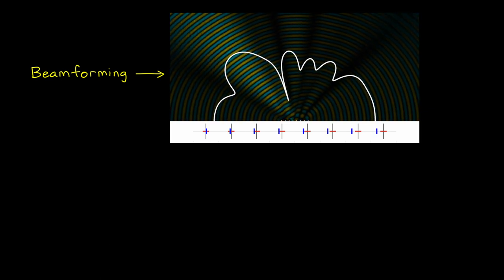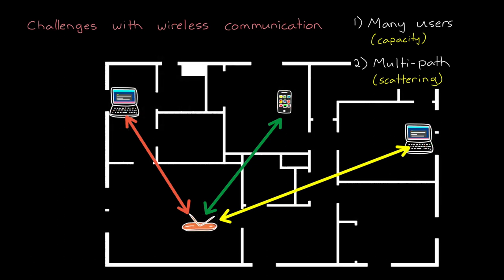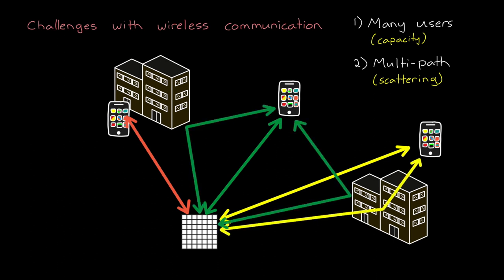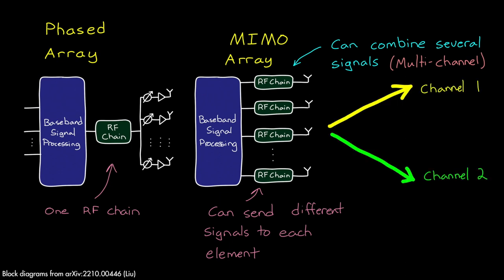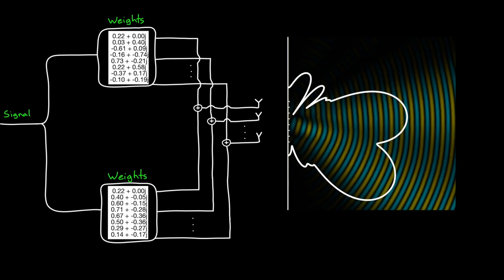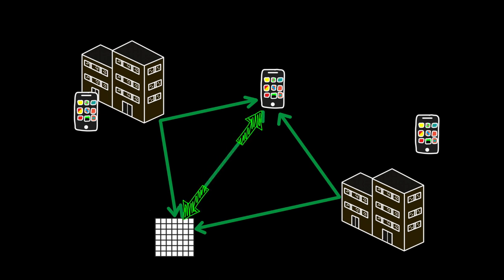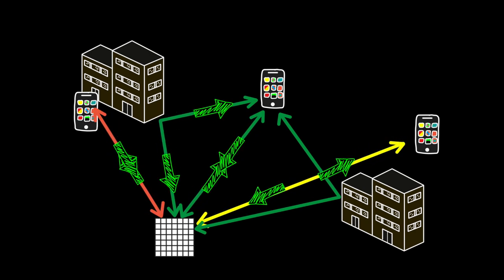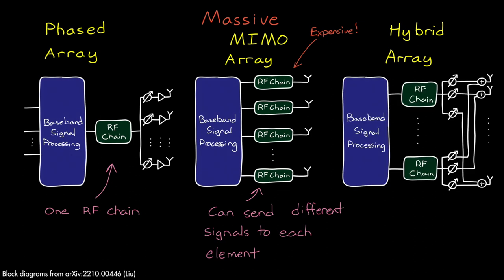Why multichannel beamforming is useful for wireless communication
Wireless communication systems like 5G and WiFi usually have to serve many users simultaneously and they have to deal with multiple paths between two radios when operating in a scattering rich environment. This video covers how multichannel beamforming and spatial diversity is used to overcome those issues.

Want to see all of the references in a nice, organized list?

Example - Improve SNR and Capacity of Wireless Communication Using Antenna Arrays